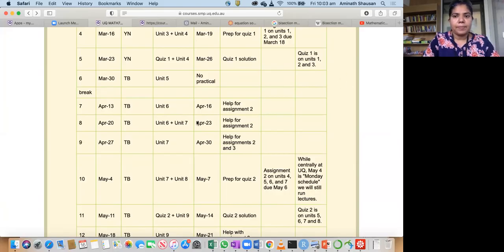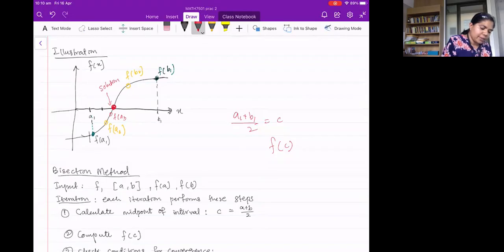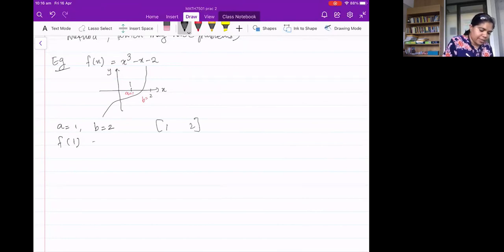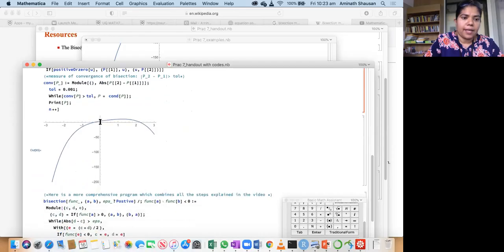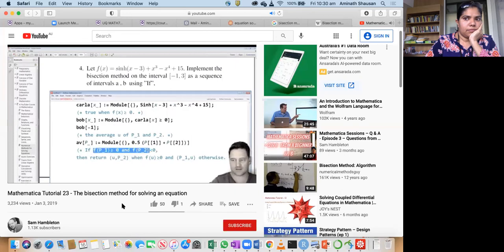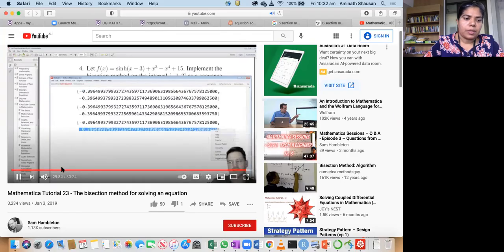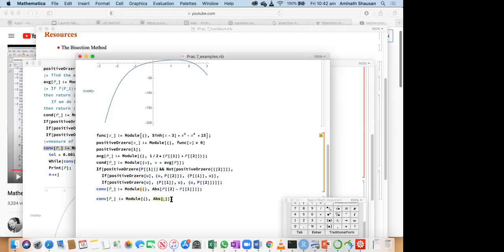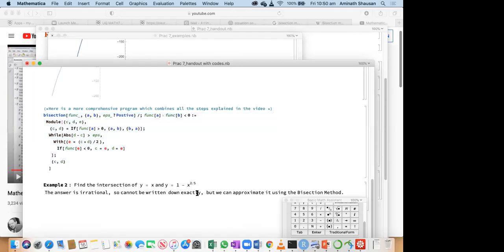UQ MATH7501 2021 - Mathematics for Data Science 1 - Week 7 Practical (group 1)